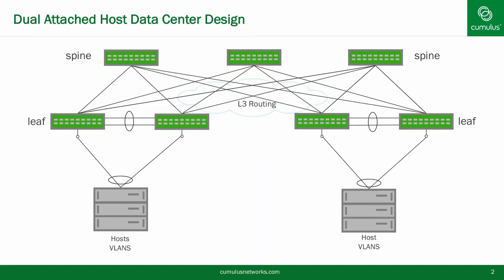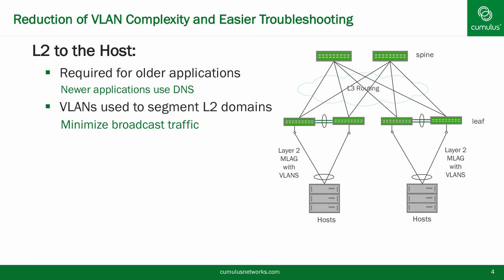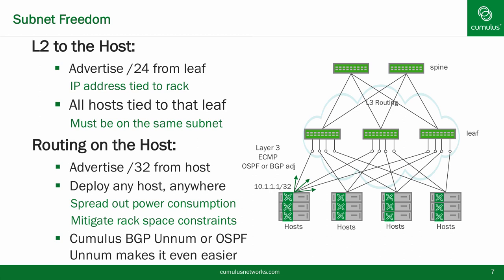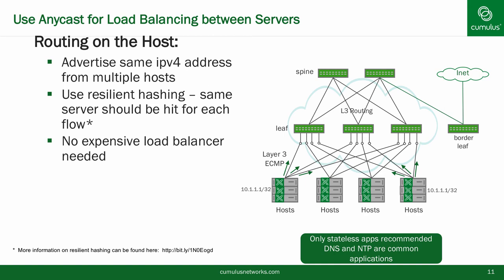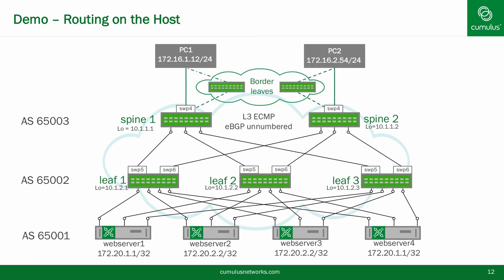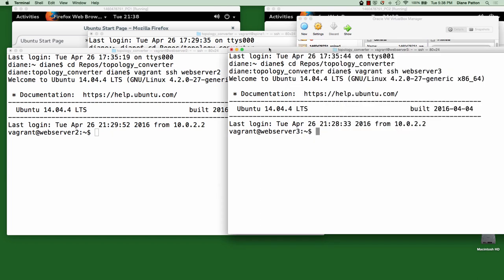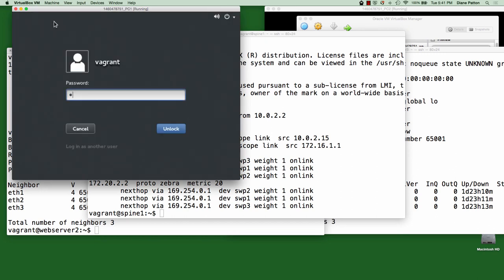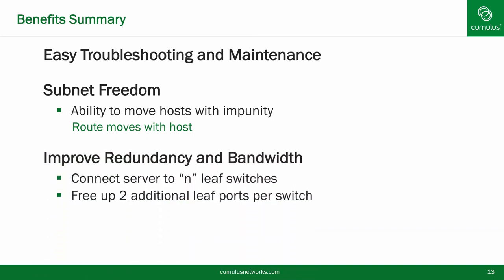Routing on the Host: Technical introduction and demo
As more modern-day data centers are moving towards an all Layer 3 design, more are having the host participate in the Layer 3 routing fabric. Want to learn more about the benefits of Routing on the Host? Watch this video for an introduction as well as a demo done by Diane Patton.